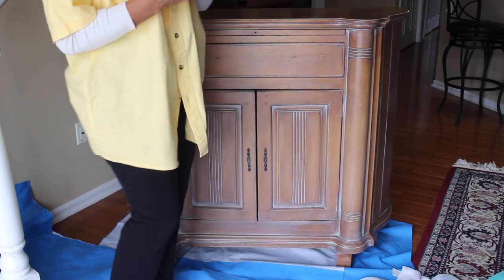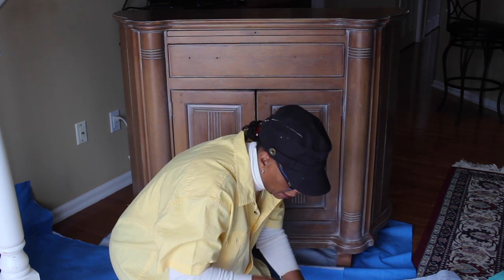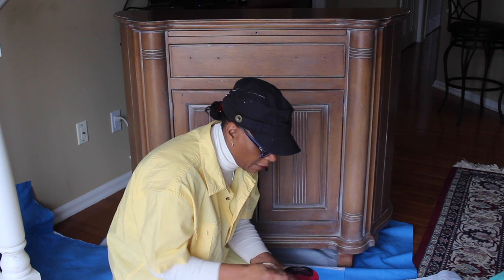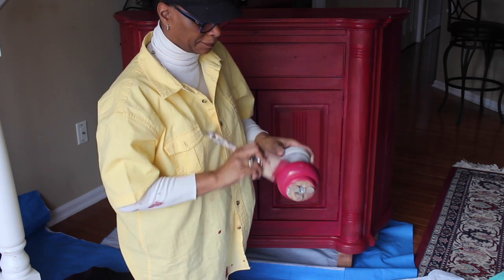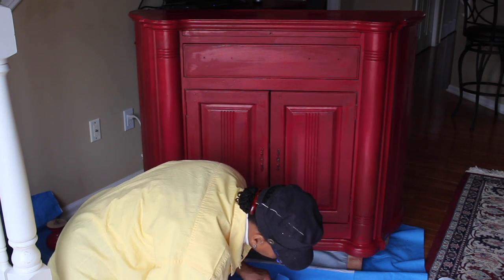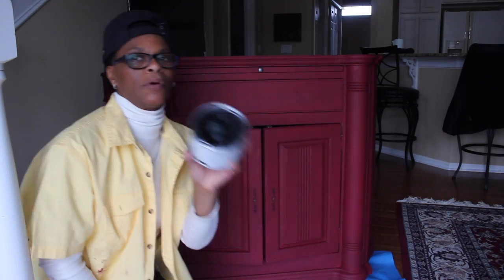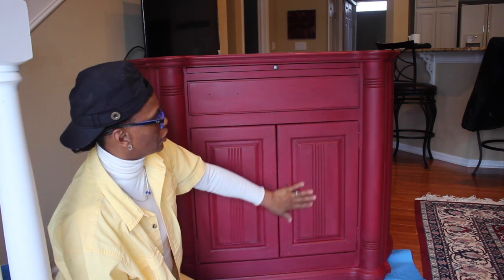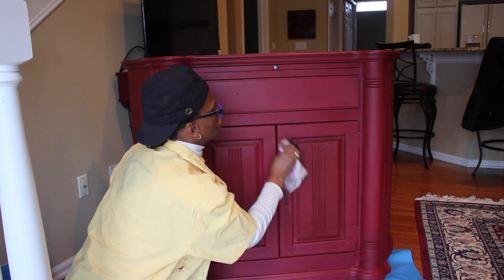Lets Give It A Facelift!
Season 3 Premiere
In this episode Mary shows us some amazing chalk painting pieces!